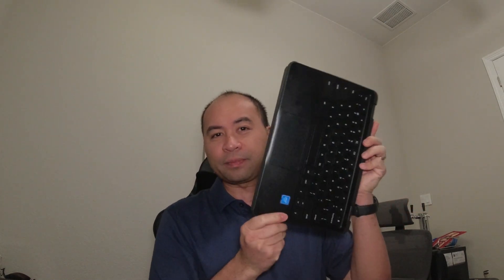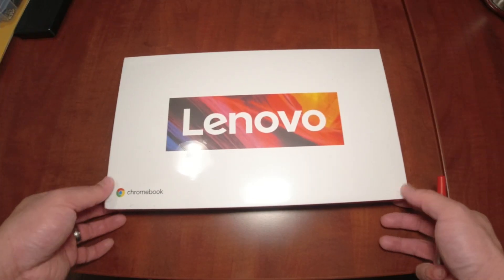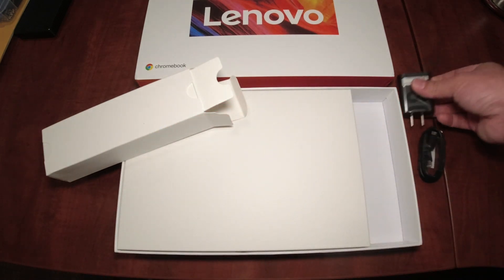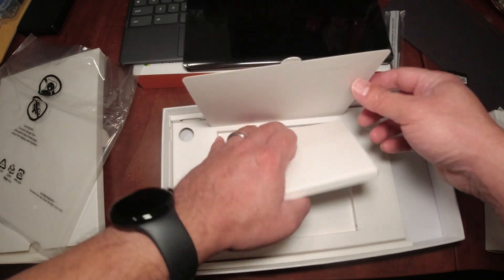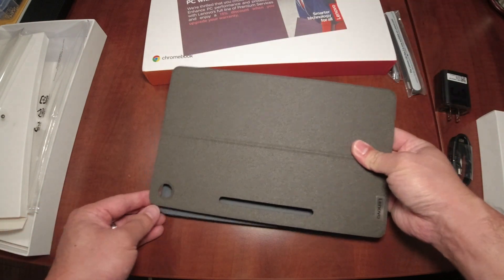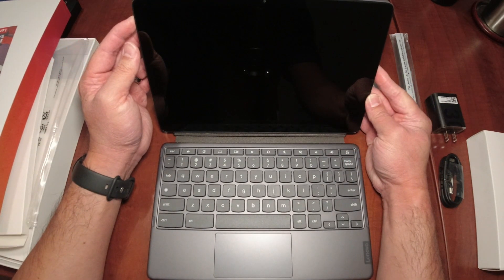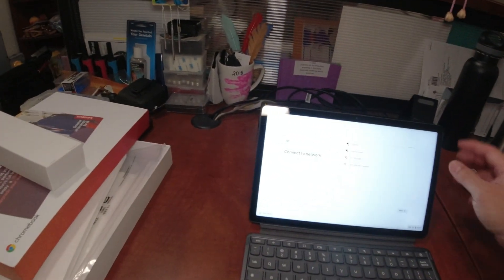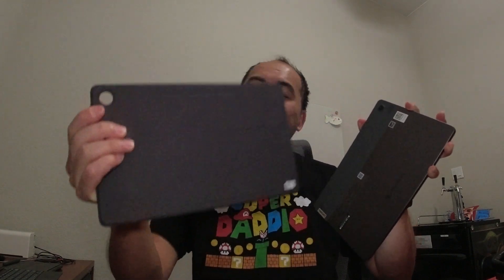Upgrading to the Lenovo Duet 3 Chromebook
We recently got frustrated with a low powered Chromebook where the touchscreen was lagging behind the input.  The kids opted to use the touchpad instead of the touchscreen due to this.  In addition, the applications would run sluggishly and not very smooth.  I bought a higher spec'ed version for a Chromebook and it has been such a joy to use that we have 3 in our household now.

Timeline
0:05 - Introduction
2:03 - Unboxing
8:35 - Demo
9:39 - Final thoughts

Lenovo Chromebook Duet 3 Snapdragon